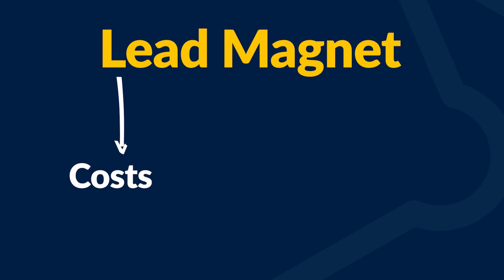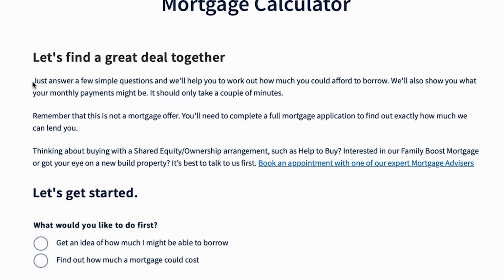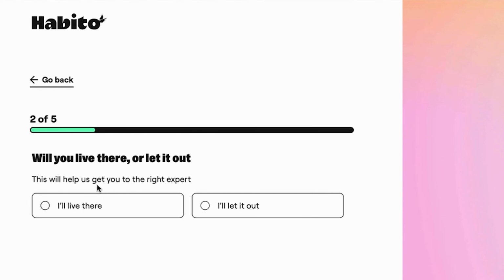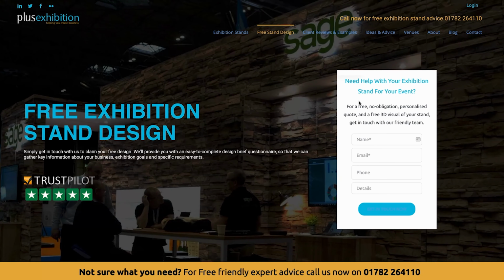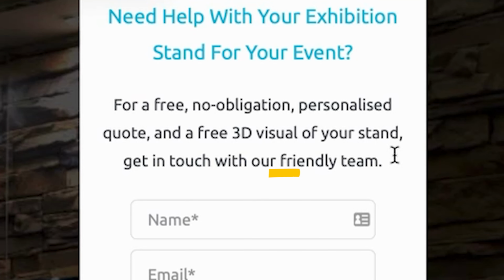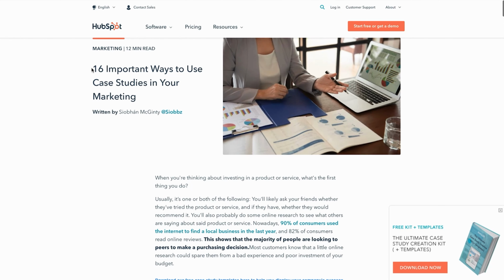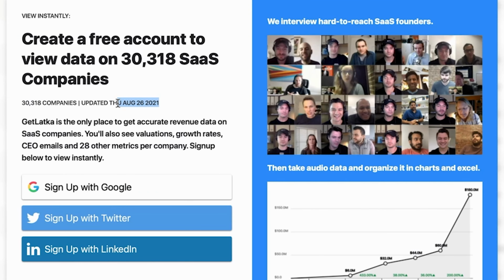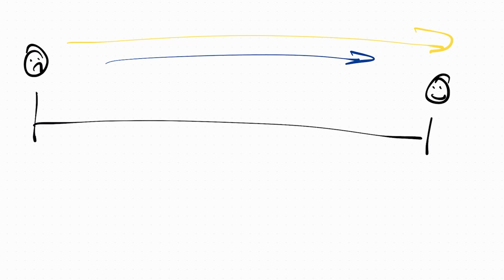5 Lead Magnet Ideas ANYONE Can Profit From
►► Free copy of "How To Get To The Top of Google" eBook

🧲 Is your lead magnet not getting the sign-ups it used to?

You’re not the only one.

Now the bar has been raised by free courses, calculators, checklists and more.

🦸♂️ But never fear! Our Head Ninja Tim breaks down 5 lead magnet ideas that anyone can profit from:

➡️ Quiz or Calculator
➡️ Free Course
➡️ 1st step in a consultative sales process
➡️ Checklists and Templates
➡️ ‘Freewalls’

⏲ Timestamps
00:00 — Intro
02:42 — Lead magnets and ‘The Free Line’
07:30 — Quiz or Calculator
10:00 — Free Course
12:24 — 1st step in a consultative sales process
16:33 — Checklists and Templates
18:36 — Freewalls
20:40 — Lead magnet exercise
25:32 — Recap

🔎 Request a Marketing Review

Need more traffic? Need more leads and sales? Struggling to get more traffic?

Request a review and we'll show you how to increase them all.

👋 Who Are Exposure Ninja?

Exposure Ninja is a full-service digital marketing agency offering search engine optimisation (SEO), content marketing, PPC (Google Ads and Facebook Ads), influencer outreach, email marketing, and website design and development.